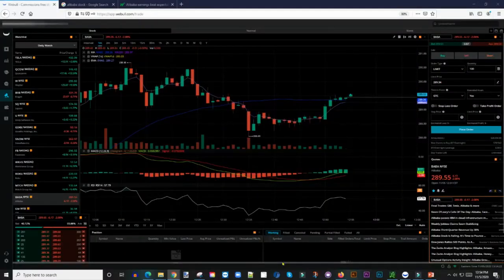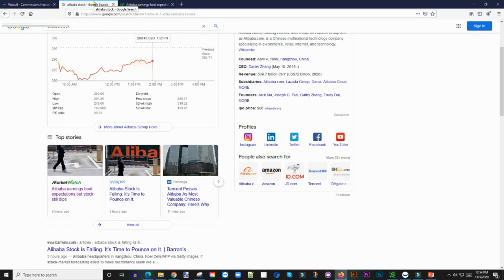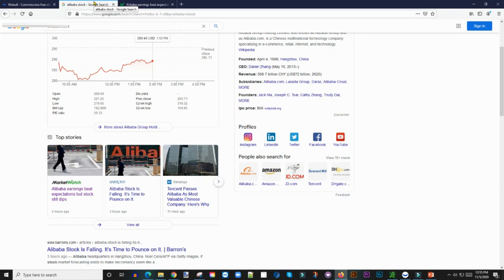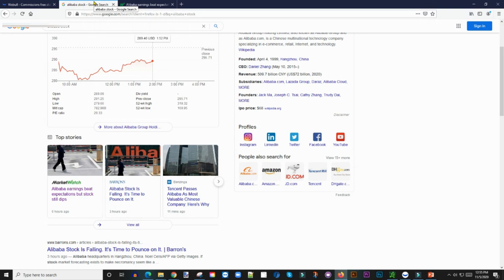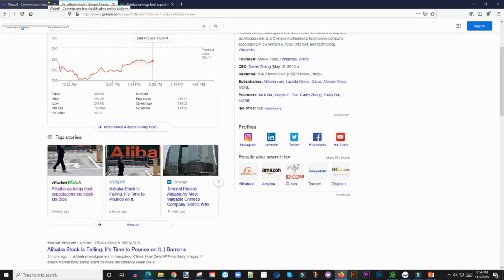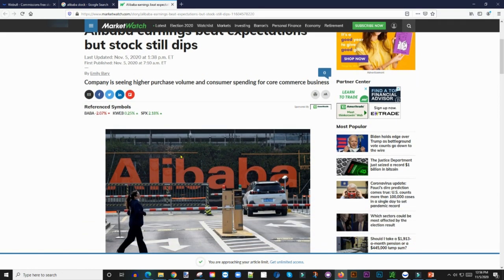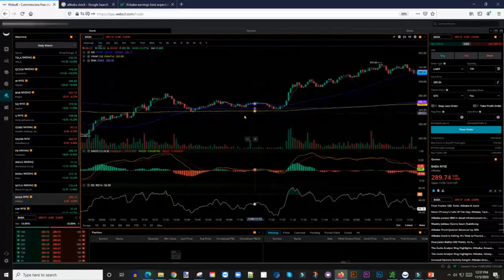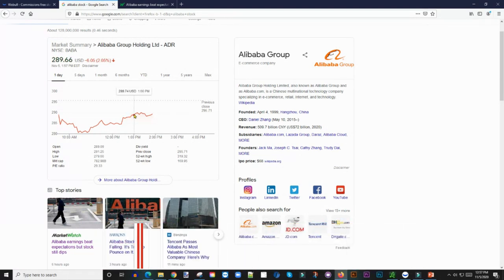Why I Bought $BABA Stock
My Favorite Investing Book
My Favorite Personal Development Book

Based in Minneapolis
Mr. V